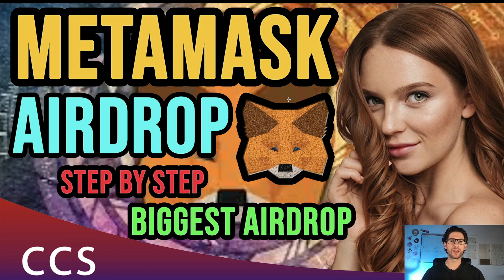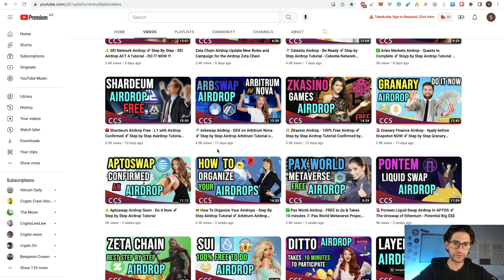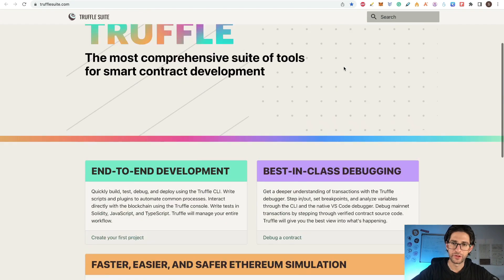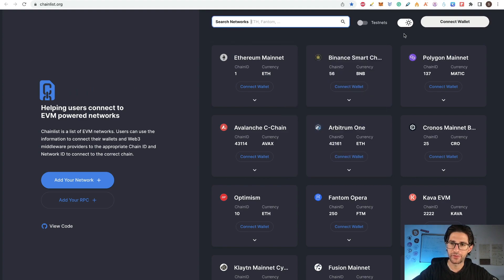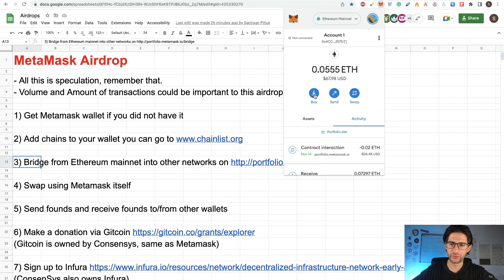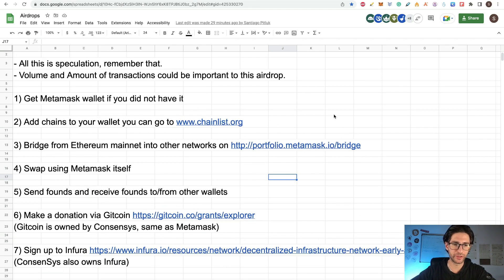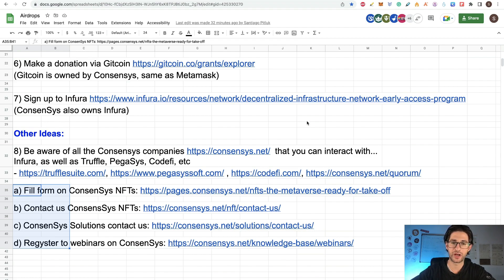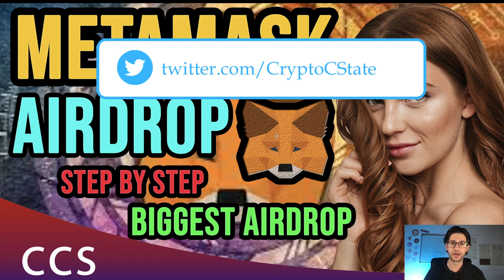😎 MetaMask Airdrop - Biggest Airdrop 2022 🚀 Step by Step Airdrop Metamask - DO IT NOW!!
Today I explain Step by Step How To Get the MetaMask Airdrop. This is the best youtube airdrop tutorial of airdrop metamask that you will find. We cover all the possibilities on Metamask Ecosystem but also all the related ecosystems of the Main Company Consensys. Which owns Metamask itself.

Consensys Ecosystem is big not only for Metamask but for other products and solutions on crypto and not. And maybe interacting with other products could help you with the Metamask Airdrop itself.

💎 BTC - 15C27aa3S217M2V7S9PfRwQY2BLNCSe5D6
💎 ETH - 0xbc5320df931ec8d4d069d5cb7c4ddf7730faae2b
💎 LTC - LKJgwEV5Z414JaqSbJ1ciN6DpDMfAyUjX9

TIMESTAMPS:
0:00​​​​​​​​​​​​​​​​​​​​​​​​​​ Video topic: Metamask Airdrop - Biggest Airdrop 2022 - Step by Step
0:43 Intro Crypto Currency State
0:53 Check the Post for the Step by Step and Airdrop Organizer
2:00 A Little of MetaMask History about the Main Company
3:00 Other Companies owned by Consensys
3:58 MetaMask Airdrop - Step by Step
4:40 Step 1 - Get MetaMask
4:53 Step 2 - Add Chains to your Wallet and interact with them
5:51 Step 3 - Use the Bridge of Metamask for airdrop metamask
6:52 Step 4 -5 Swap and Transfer using MetaMask
7:47 Step 6 - Make a Gitcoin Donation (check video on Arbitrum)
8:51 Step 7 - Sign up to Infura
9:32 Extra Bonus Ideas to do to get More Chances
10:59 Folow all social media of Consensys and Metamask